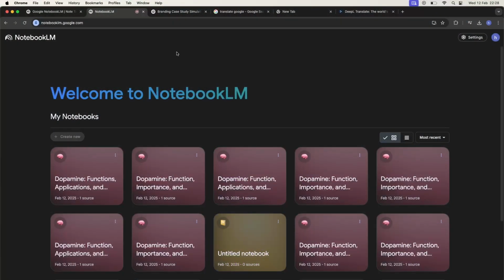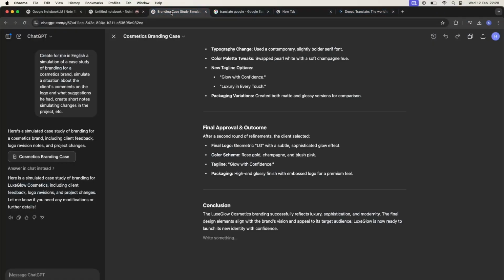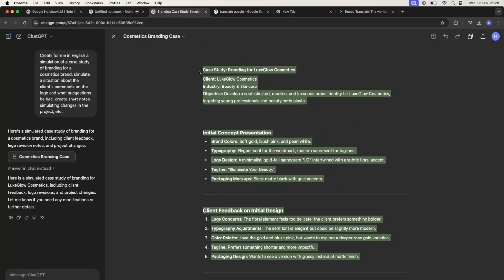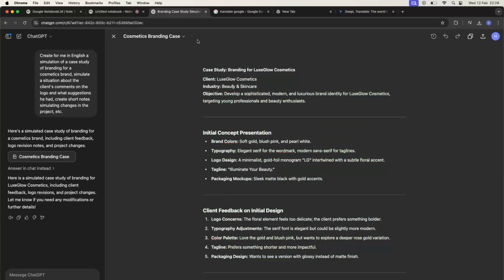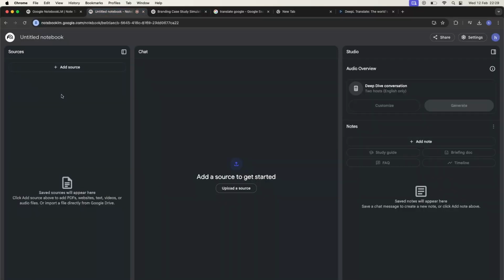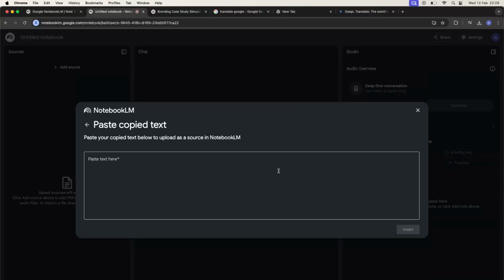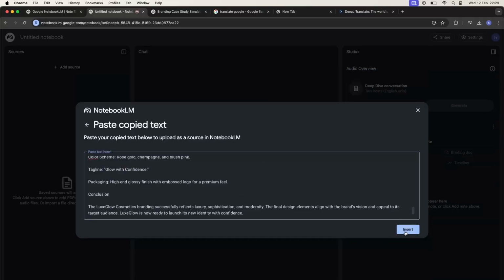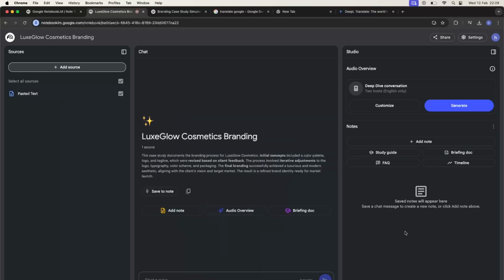Google NotebookLM AI Tool - How to Save Notes? | Create Notes from Chat and Save for Later!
Hi! Saving notes in Google NotebookLM AI Tool helps you preserve valuable information for future reference, whether you're organizing research or jotting down ideas. You can save your notes securely to the cloud and access them on any device. This guide will explain the best ways to save and organize your notes for easy access and sharing.

How to save notes in Google NotebookLM AI Tool?
Can I organize my saved notes into folders or categories?
How can I ensure my notes are properly synced and backed up?